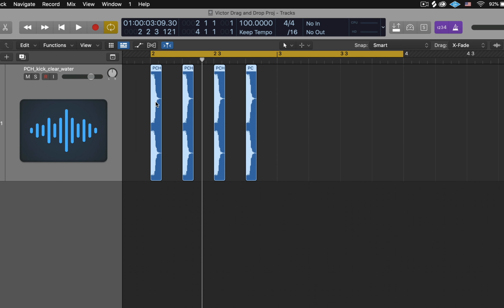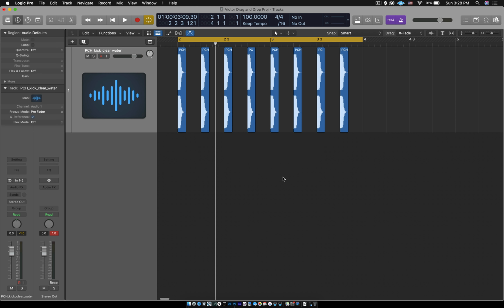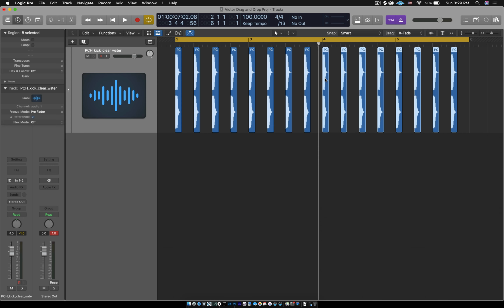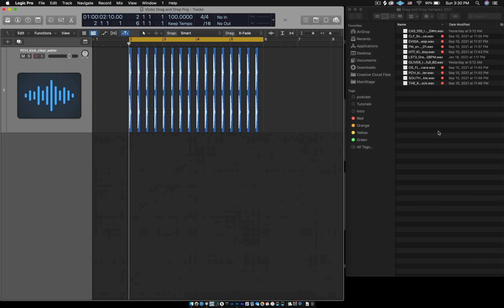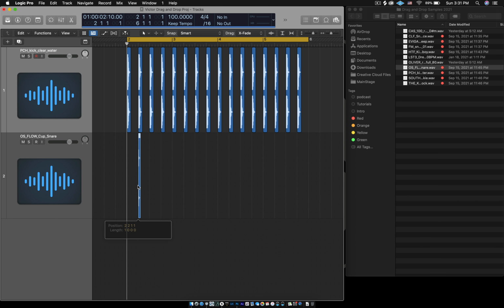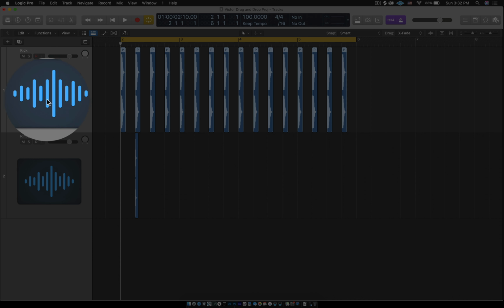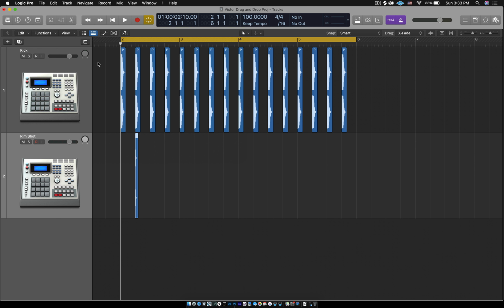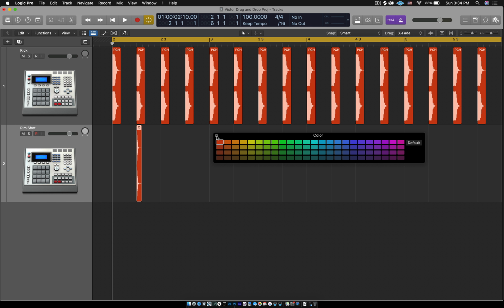2 Starting a 4 on the Floor Pt2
Part 2 of setting a 4 on the floor grove